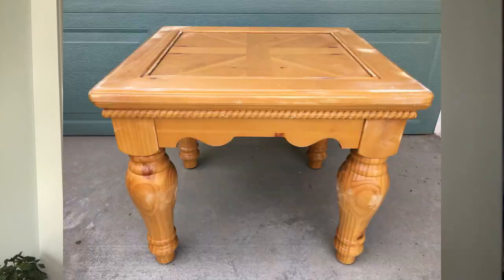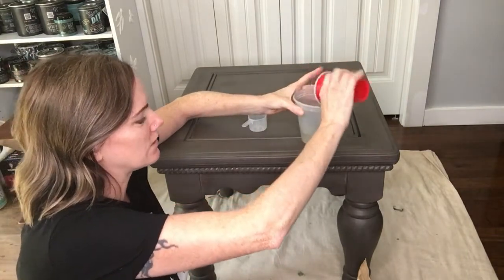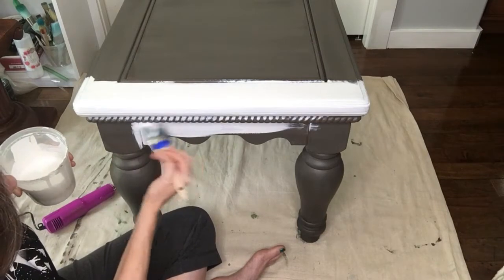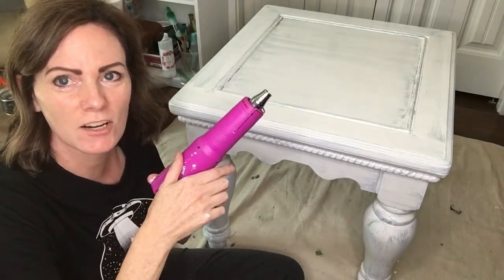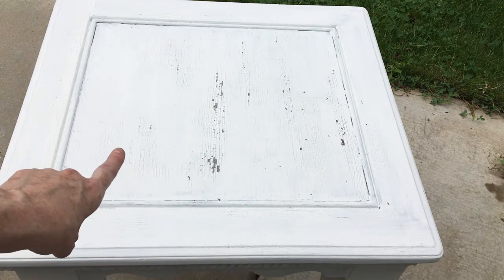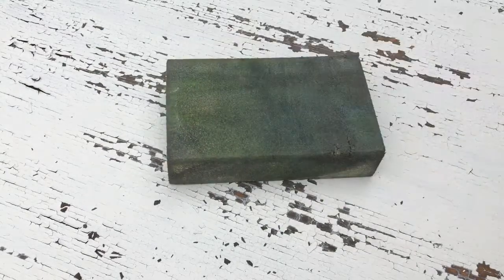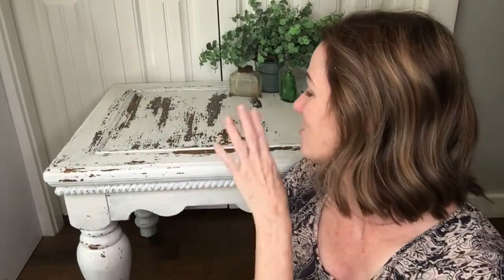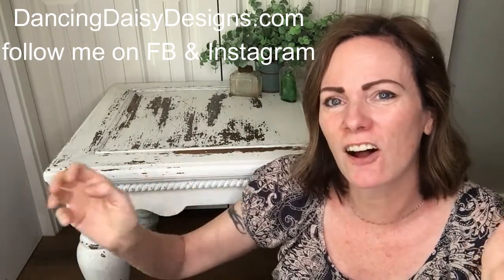How to get Chipping & Crackle with Sweet Pickins Milk Paint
Tips & tricks for a chippy crackle finish using Sweet Pickins Milk Paint. What to do & what not to do!
Follow me at Dancing Daisy Designs on Facebook & Instagram.

Paint & Products used in this video:
#12 synthetic brush by DIY Paint
Weathered Wood by DIY Paint
Top Coat by Sweet Pickins
Flour Sack by Sweet Pickins
Clear Oil Wax by Sweet Pickins
2" Chip Brush